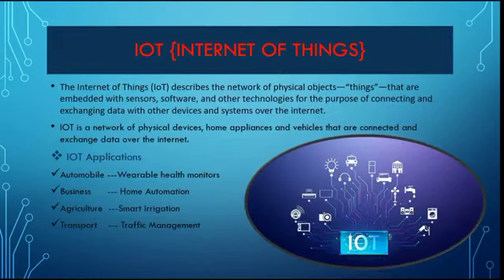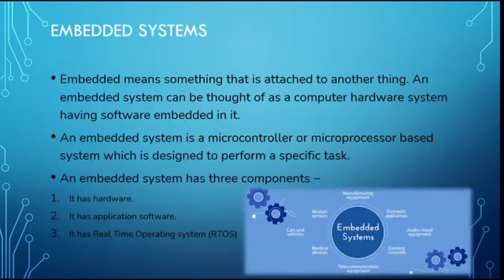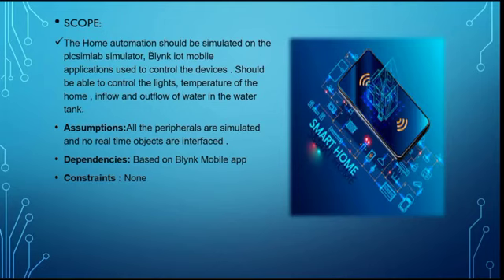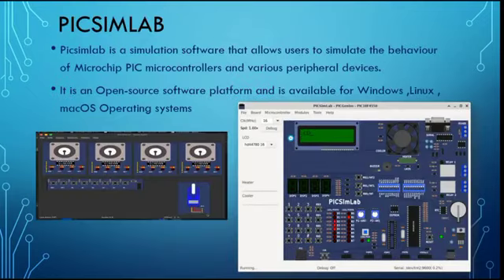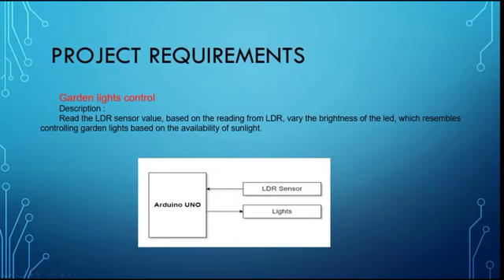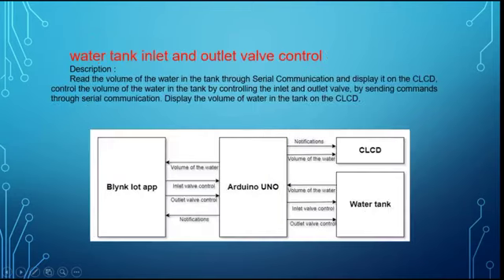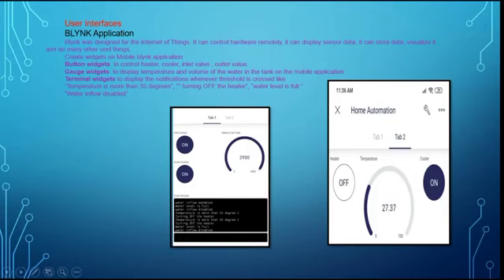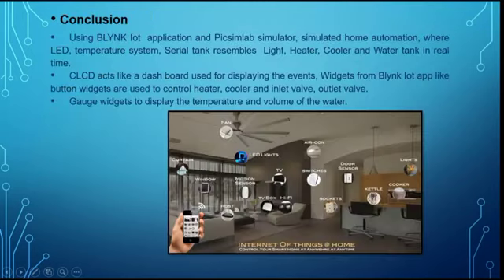EMERTX IOT INTERNSHIP PROJECT PRESENTATION AND SIMULATION || IOT BASED HOME AUTOMATION SOLUTION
iot project
iot internship
iot emertx